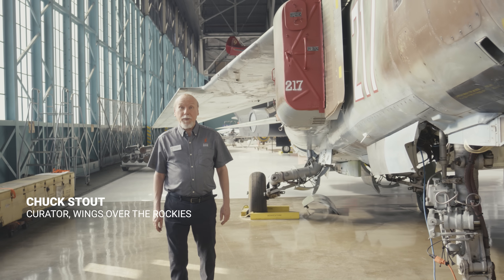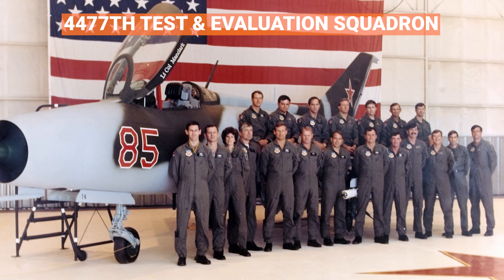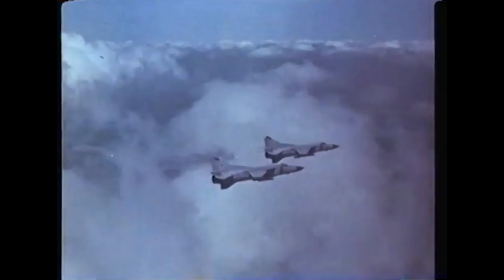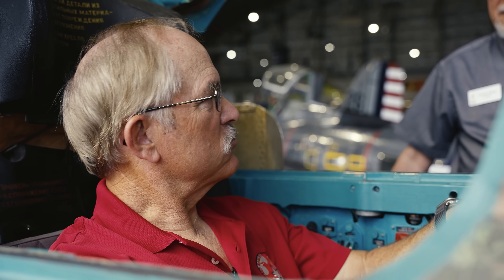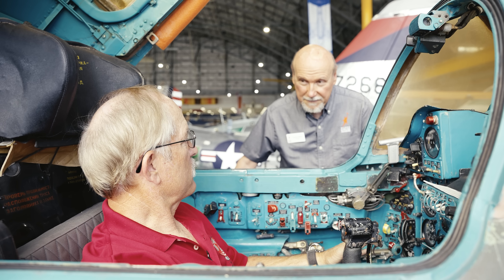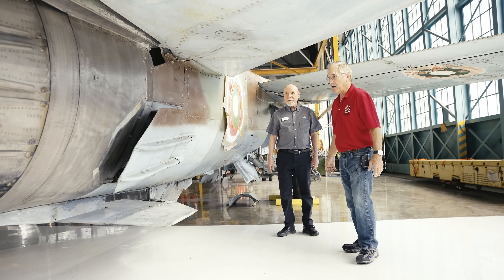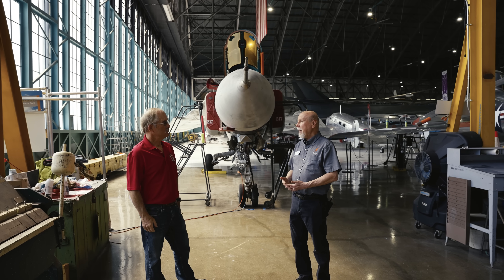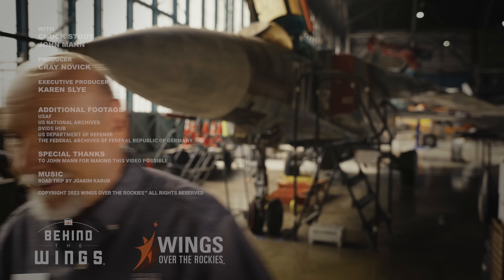America's Secret MiG-23s | Behind the Wings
Join Wings' curator Chuck Stout as we go Behind the Wings of a Soviet-era jet fighter designed for high-speed interception – the Mikoyan-Gurevich MiG-23.

We’ll also dive into a top-secret U.S. Air Force training program - CONSTANT PEG – and meet one of the pilots who flew the MiGs as part of the first-of-its-kind adversary training. This one is going to be cool!

Chapters:
0:00 Intro
0:49 MiG-23 History
1:39 Constant Peg History
2:16 Joining the Red Eagles
2:51 Dissimilar Assets Training
3:55 Flying the MiG-23
4:46 Inside the Cockpit
6:02 The Swing Wings
6:37 The Fuel and Oil Pressure Gauge
7:27 The Periscope
7:57 The Swing Wings
8:41 The Landing Gear
9:25 Red Flag Training
11:04 Constant Peg's Legacy
12:23 Outro